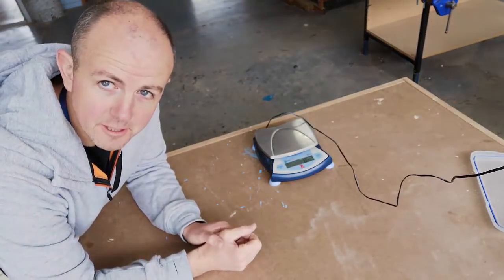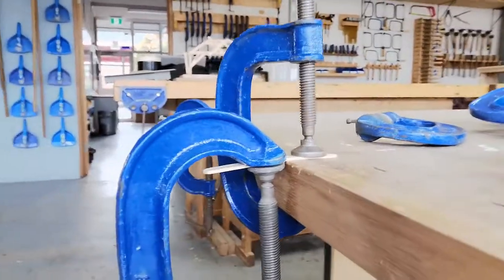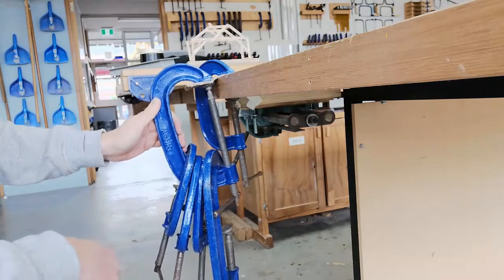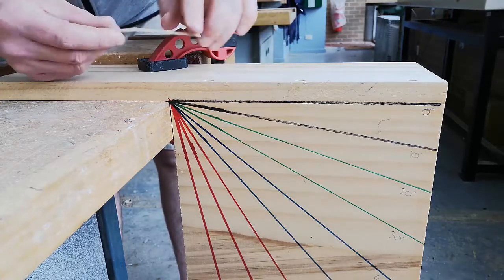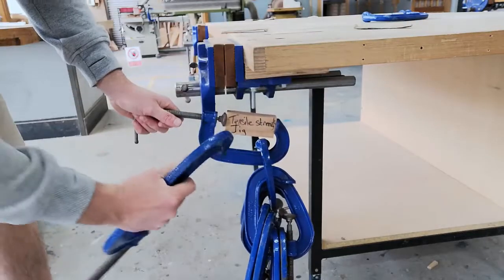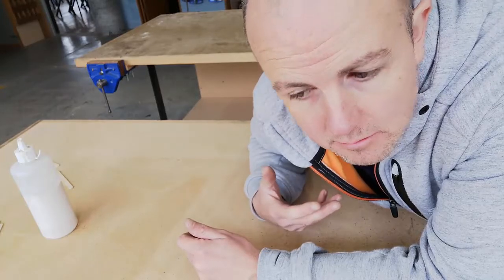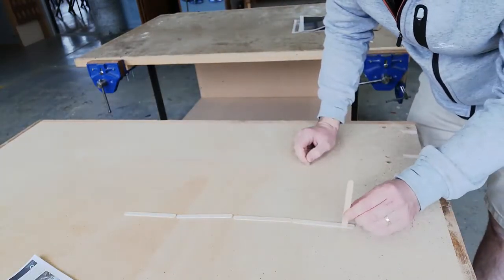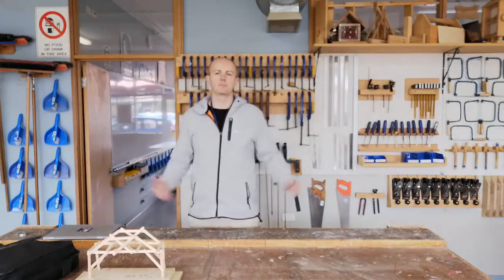Material Testing and Results for the Popsicle Stick Bridge Competition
Testing the strength of popsicle sticks in different ways to see how they are strong, and how they are weak. This will help us use their strengths not expose their weaknesses.

Before you see the results in the video, look at your sheet and think about how you think a popsicle stick will be strong and how it will be weak. Then see if your predictions are correct in the video.